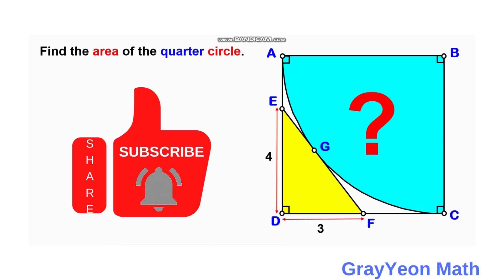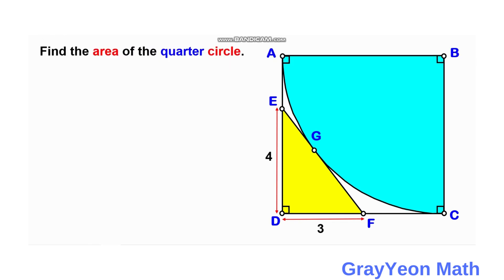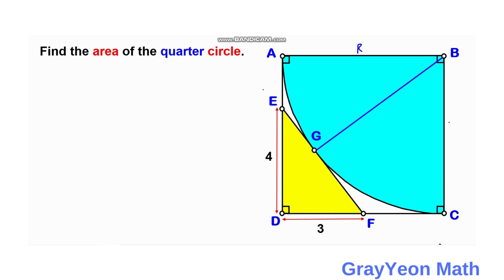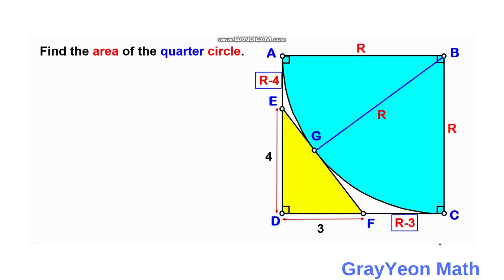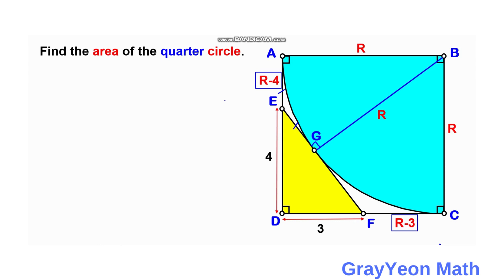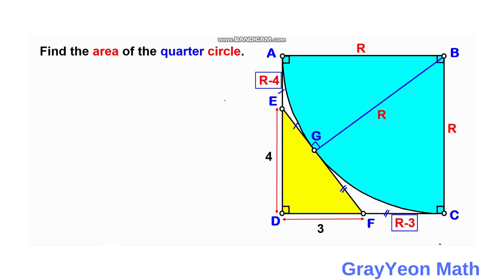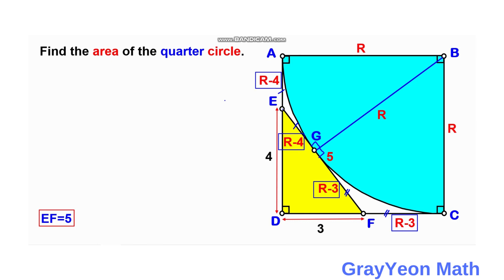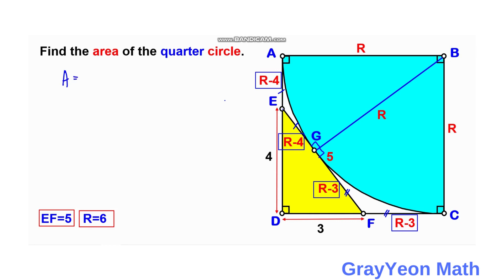Find the area of the quarter circle Important Geometry skills explained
Find the area of the blue region | Important Geometry skills explained

In this video, we have a quarter circle inside a square. This quarter circle is mutually tangent to a right triangle with legs of 3 units and 4 units. We are required to find the area of the blue quarter circle.

Math concept that we will be using:

Pythagorean Theorem

grayyeonmath
Important Geometry skills explained
Rectangles
circles
Right Triangle
ratio
geometry
Find the length X
quadratic equations
completing the squares,quadratic equations
algebra
maths
line segment
midsegment theorem
brian mclogan
area
find the length
satmath
midpoint
length
width
triangles
similar triangles
math
igko
right triangles
mathematics
gre
premath

completing the squares,
pythagoreantheoremproblem solving,
pythagorean theorem word problems,